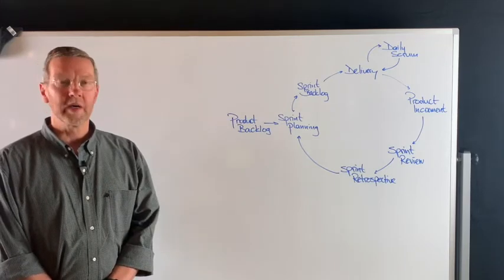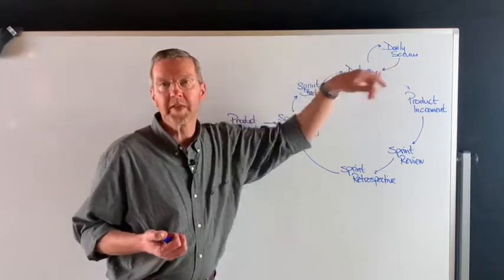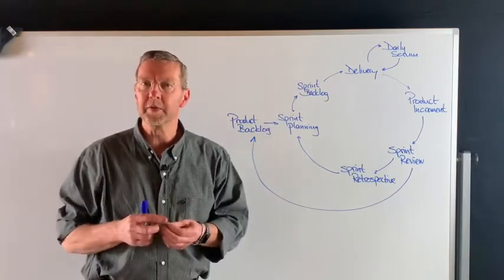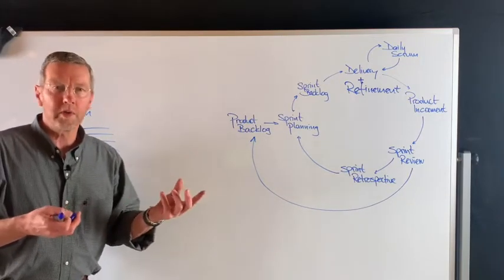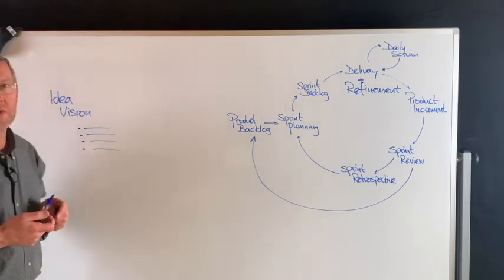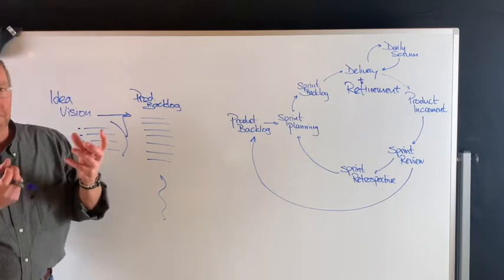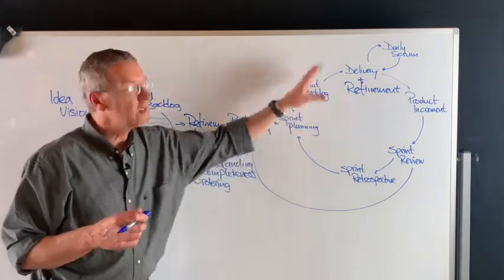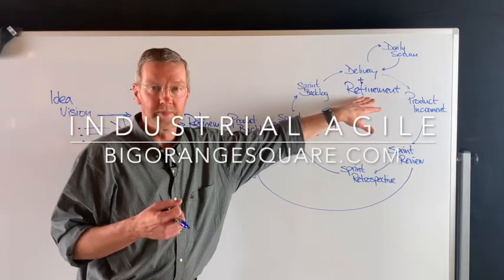Agile Master Schedule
Discussing the place of the master schedule in an agile project. With examples from and references to using Scrum4HW in an industrial environment.